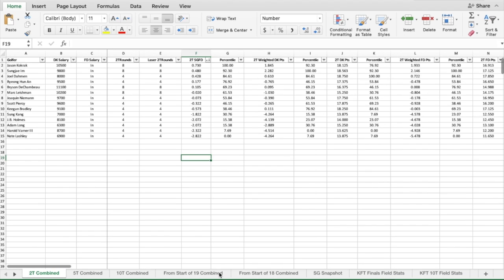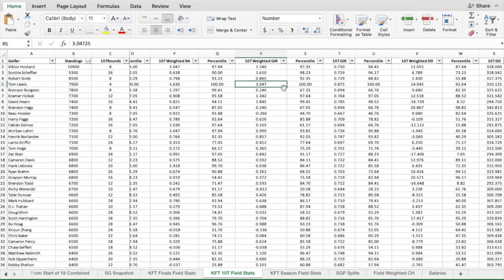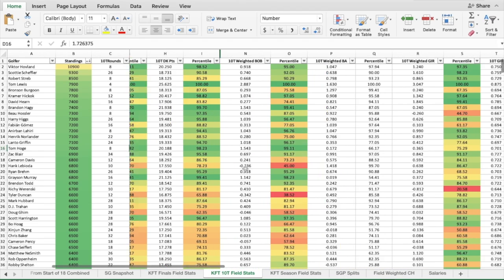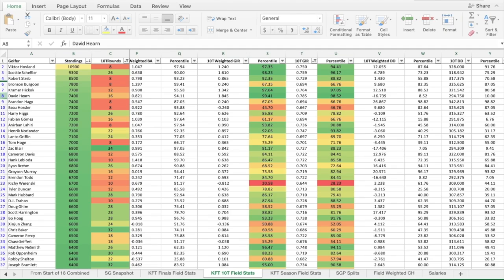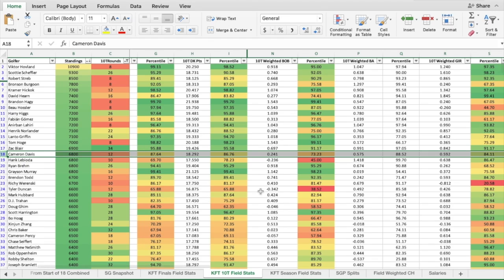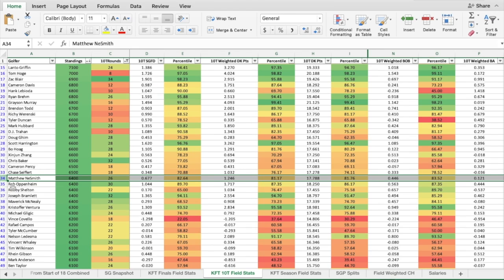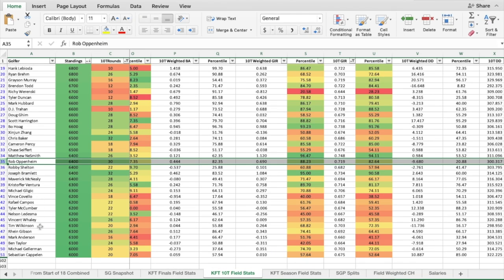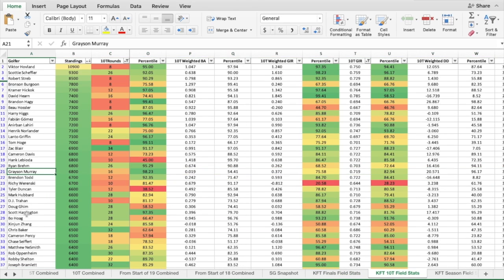2020 Greenbrier Screencast - Korn Ferry Tour Focus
2020 Grenbrier with FGB Rolling Stats